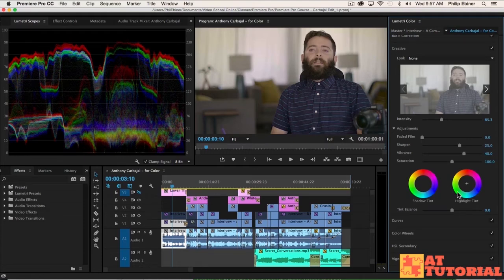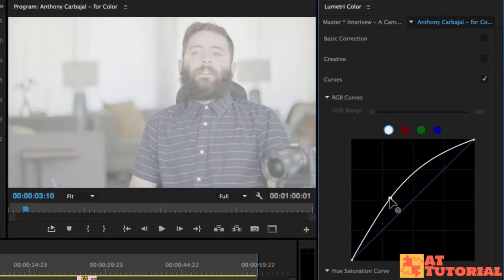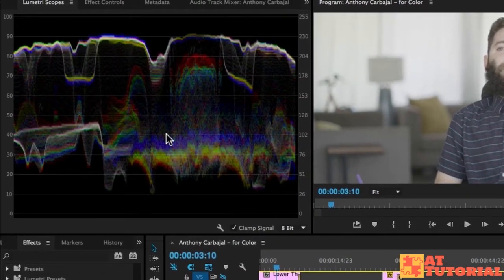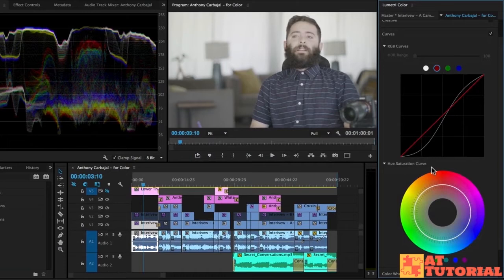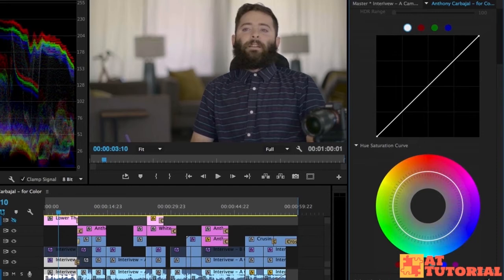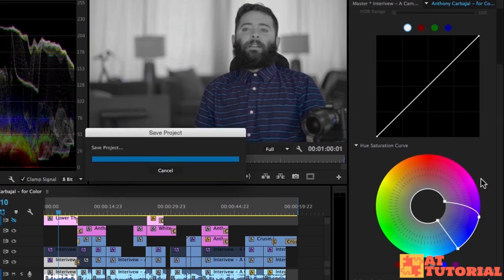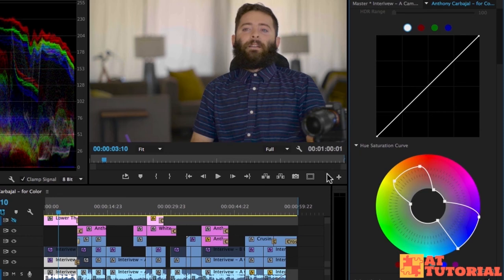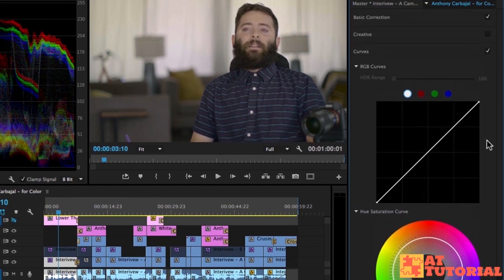Adobe Premiere Pro CC tutorial - Curves Color Correcting with the Lumetri Panel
Let's learn how to color correct your video. In this lesson, we'll be using the Lumetri Panel, specifically learning the Curves section of the panel.